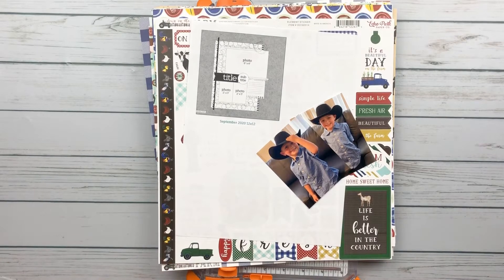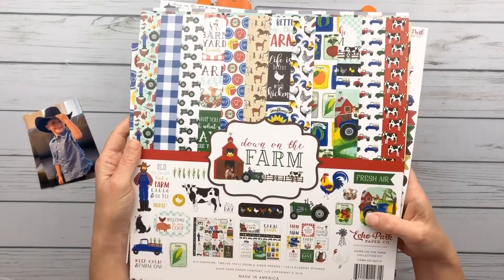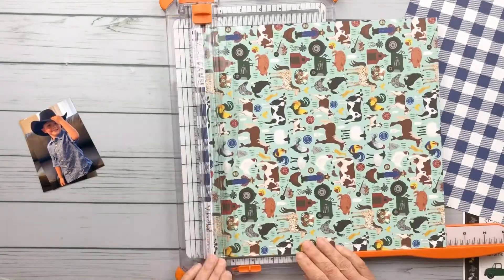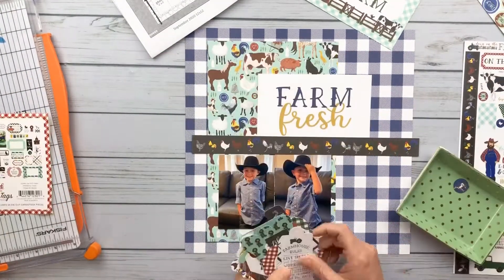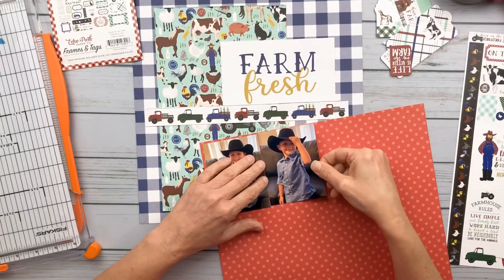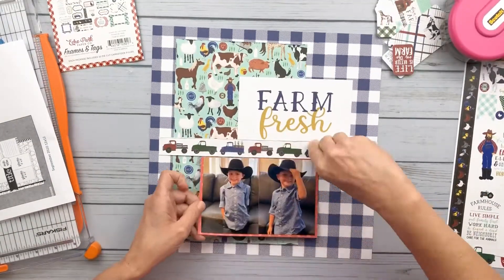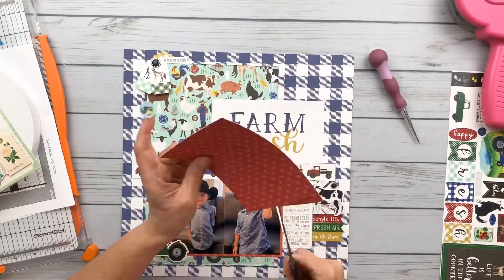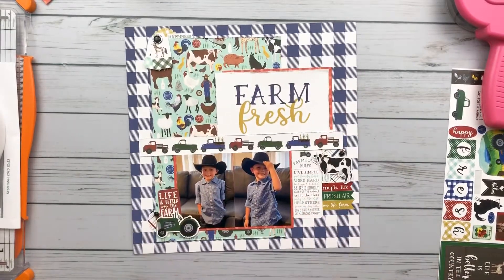Farm Fresh | Scrapbook Layout Process | Using Down on the Farm collection by Echo Park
Today I have a layout of my handsome Grandlove, Carson.  He is looking “Farm Fresh” in his cowboy hat and boots! I used a September 2020 PageMap Sketch by Becky Fleck.  I also used On the Farm collection by Echo Park.  Just a fun, quick and simple layout anyone can create!